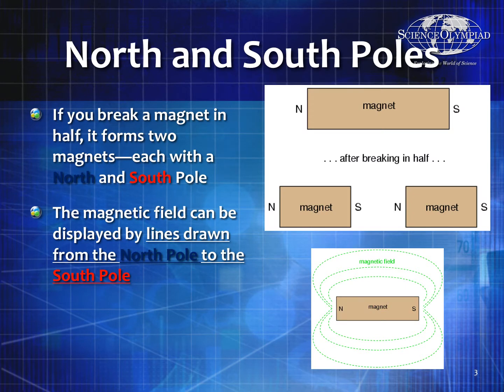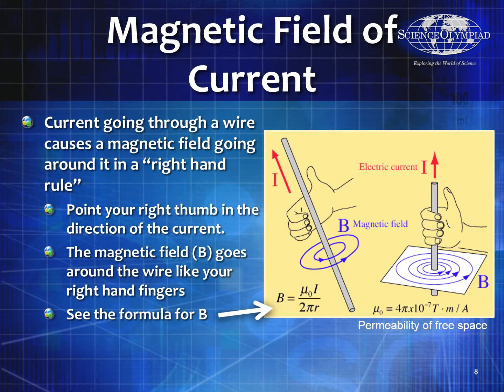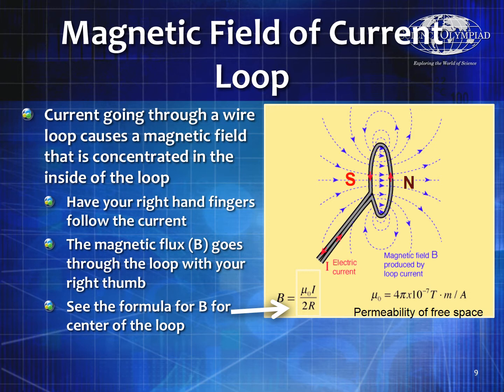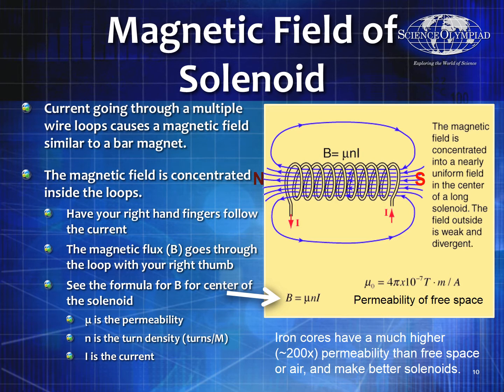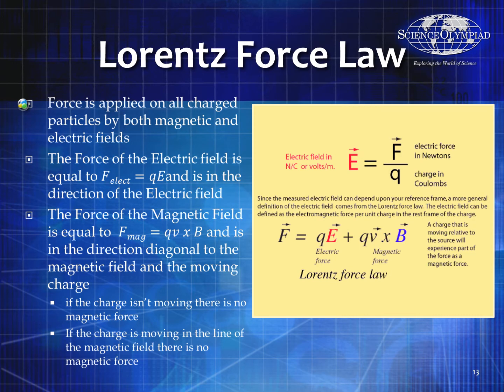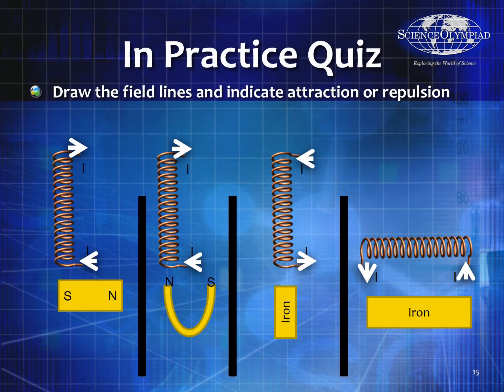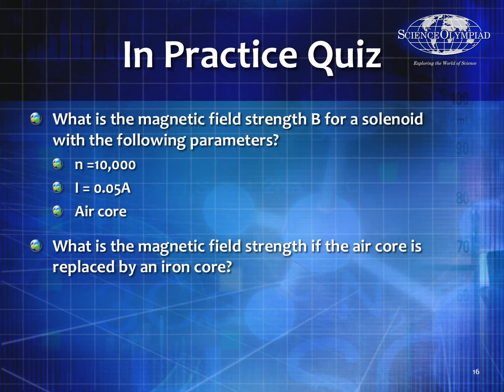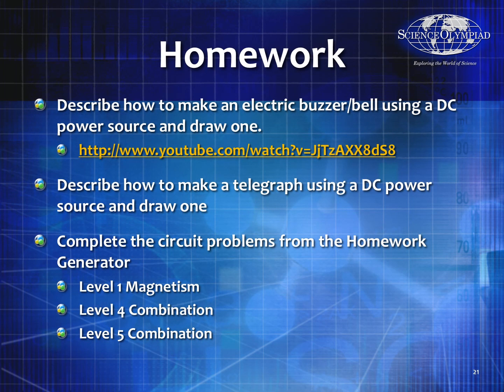7 CircuitLabSlides Practice07 v1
Circuit Lab Practice #7, eletromagnetics and introduction to motors.